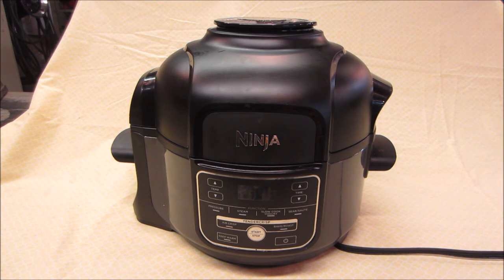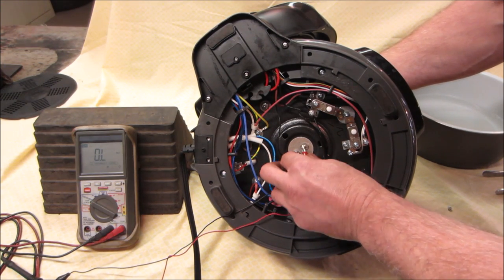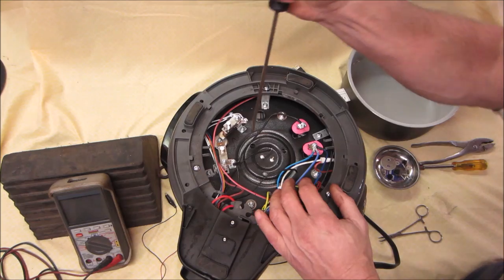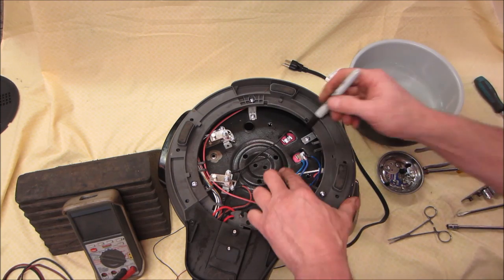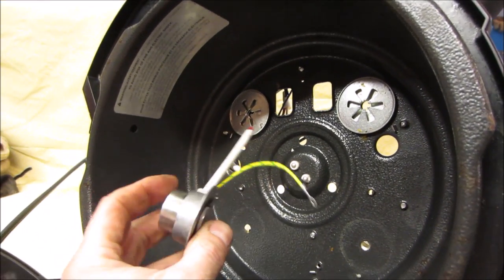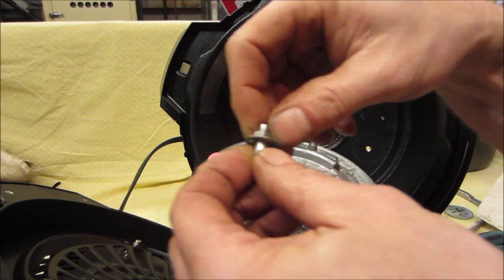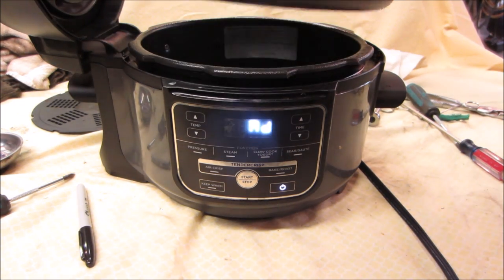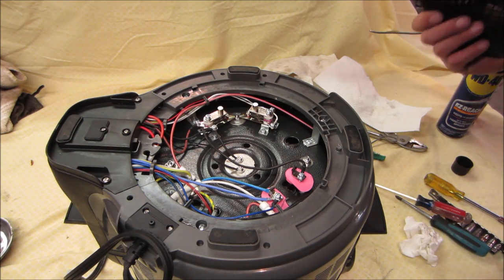FAILED! Ninja Pressure Cooker, Air fryer. lets take it apart.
We bought this 5 in 1 Ninja OP301 Pressure Cooker, Steamer & Air fryer and it worked great until some fluid got under the pot. then it just flashed a  code saying put pot inside, that would not go out. so lets take it apart and find out what broke and if we can fix it.